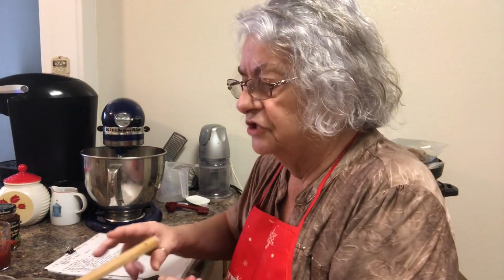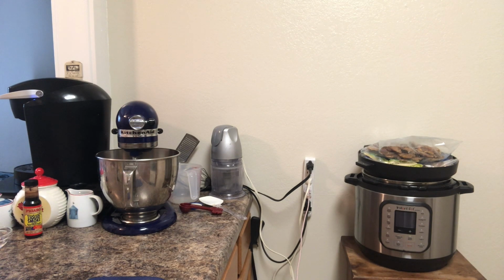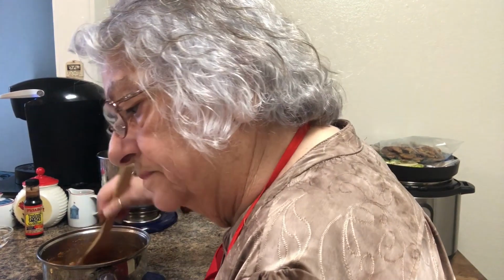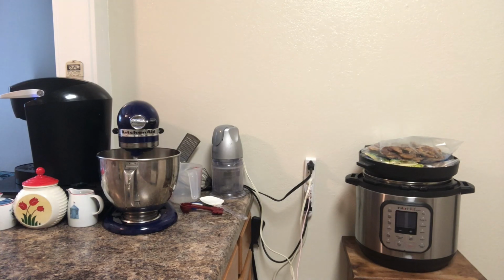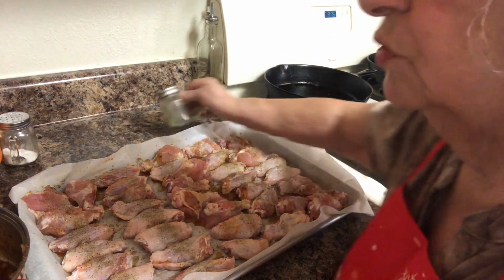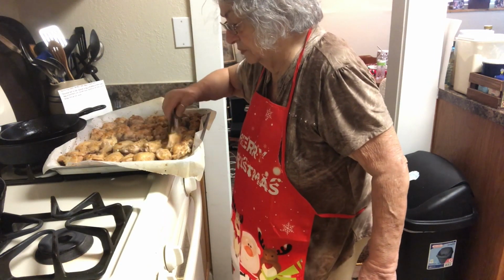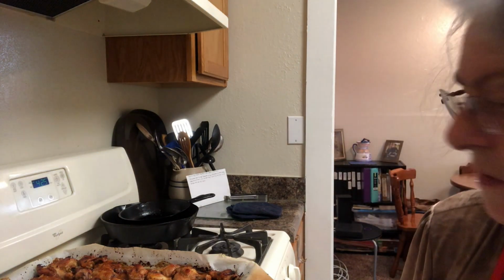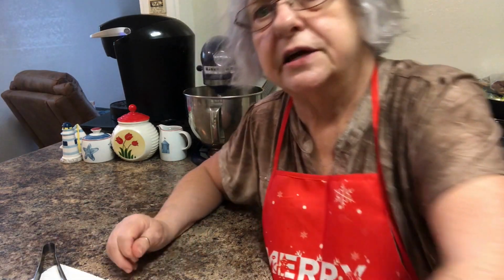Pepper Jelly Wings (Wings and Things Part 2)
After Mamaw Joy made her side dishes, the main course is Pepper Jelly Wings.